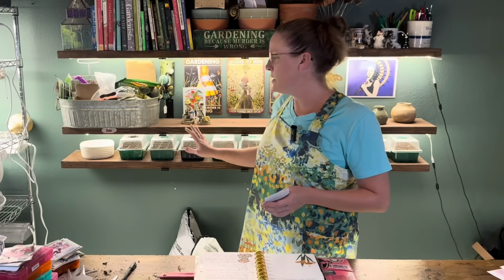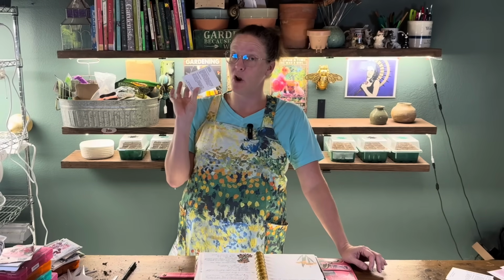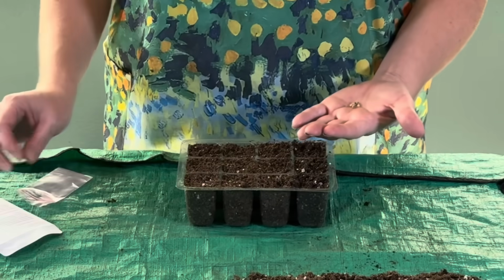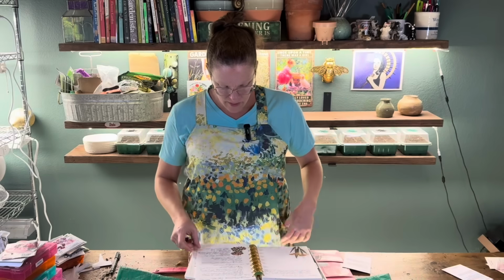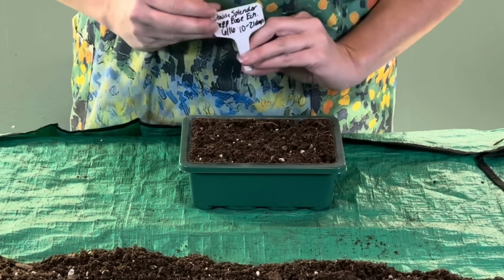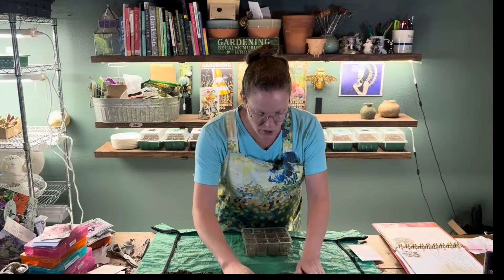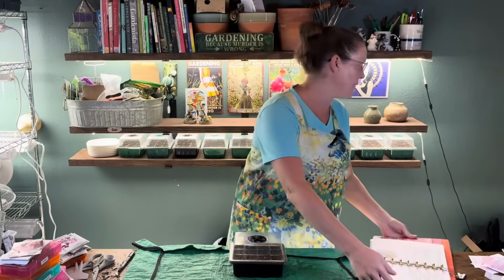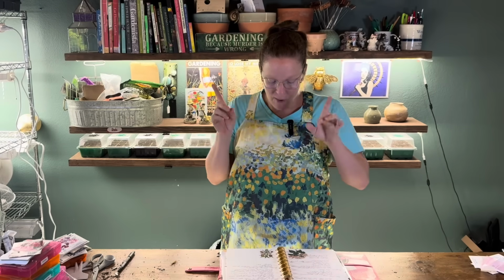🌼 How to Grow Coneflowers & Bee Balm from Seed | Save Money with These Beautiful Perennials!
In today’s video, I’m showing you exactly how to start coneflowers and bee balm from seed—a super budget-friendly way to grow stunning perennials that return year after year! I’m starting Prairie Splendor Deep Rose Coneflower, Pow Wow Wild Berry Echinacea, and Bergamo Bee Balm, and walking you through every step of the process.

Whether you’re new to seed starting or looking to save on your perennial garden, this is an easy and rewarding way to grow vibrant blooms that pollinators (and you!) will love.

In This Video:

Step-by-step guide to starting perennial seeds indoors

How to grow echinacea and bee balm from seed

Why growing perennials from seed saves tons of money

My tips for strong seedlings and successful transplanting

Seed starting for a pollinator-friendly garden